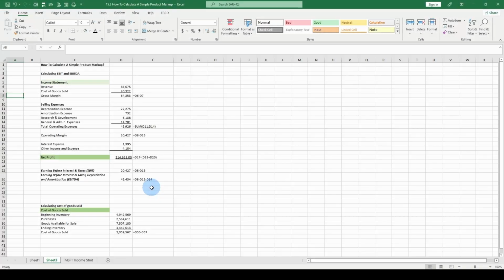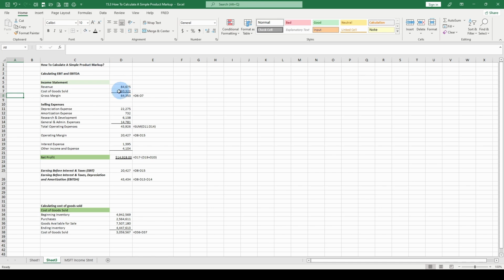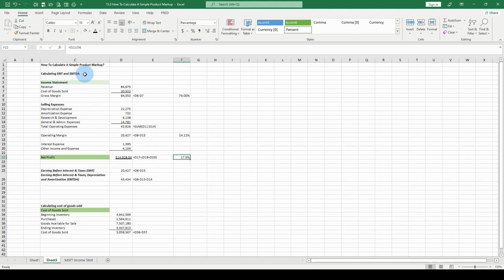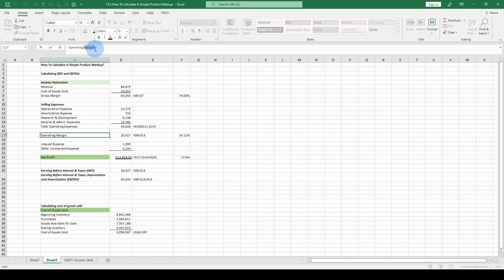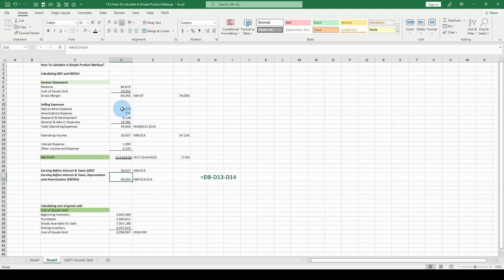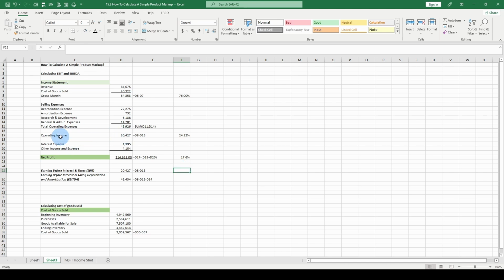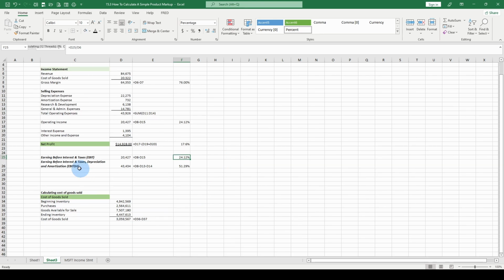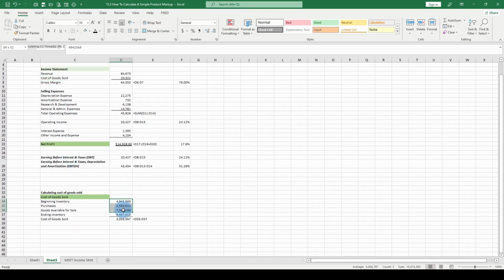Markup Product Price Excel Beginner Tutorial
Markup isn’t just a number—it’s the difference between profit and loss. Learn how to calculate it precisely and apply it across your product line.

This Excel video teaches beginners how to calculate gross profit margin and gross profit margin percent using Excel.

The video explains that these measures are important for assessing a company's profitability and comparing it to others in the industry.

The video provides step-by-step instructions on how to calculate these numbers using Excel, including creating separate columns for sales price and cost of goods sold, and entering the appropriate values in the cells.

The video also explains that to calculate the gross profit margin percent, one needs to divide the gross profit by the sales price.